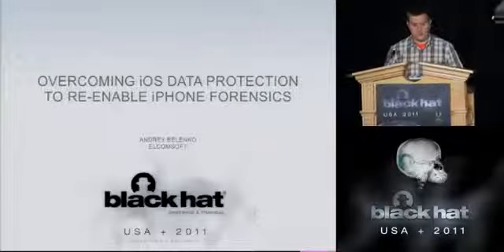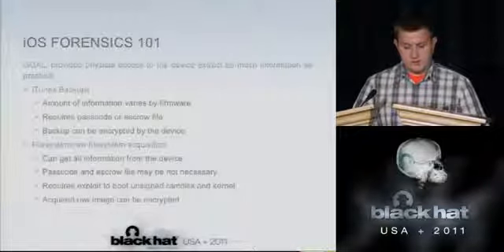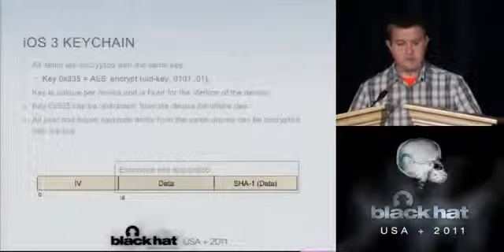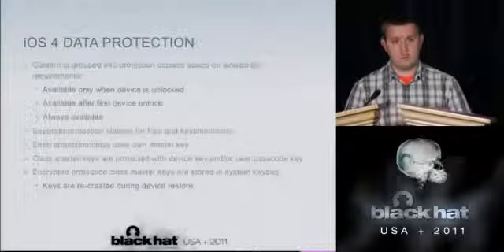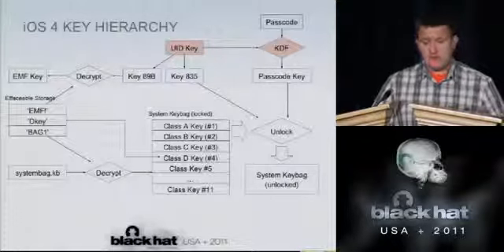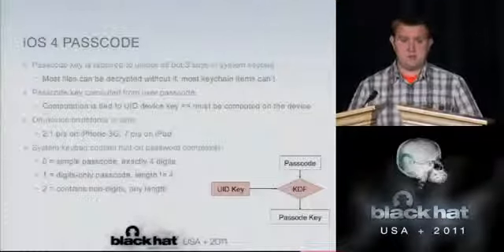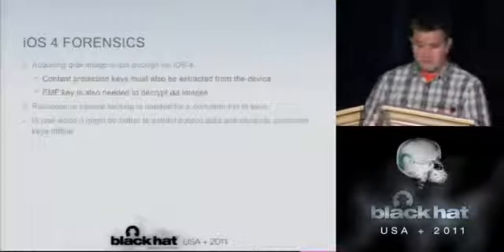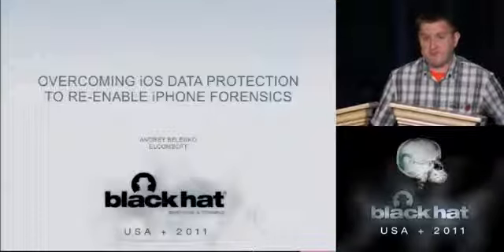BlackHat 2011 - Overcoming iOS Data Protection to re-enable iPhone Forensics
Securing your users' personal and business information has never been more important and honoring your users' privacy is paramount. Learn the best and latest... Sample video of the SecurityTube...